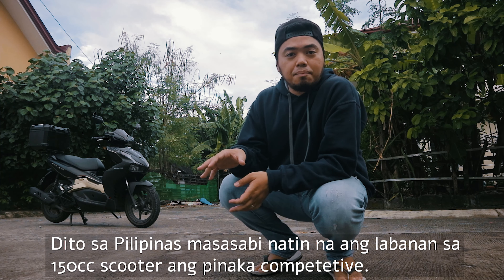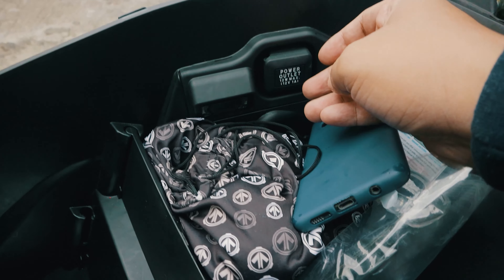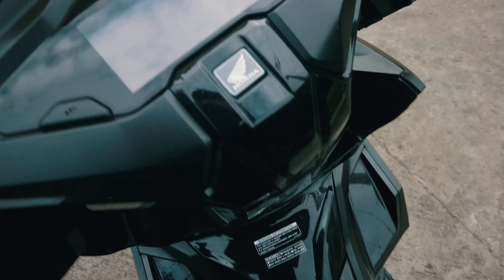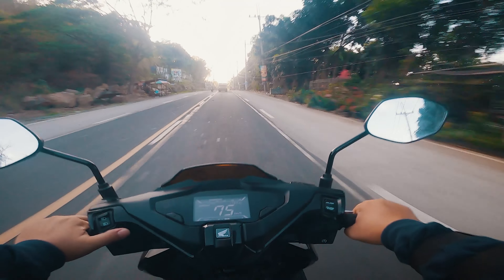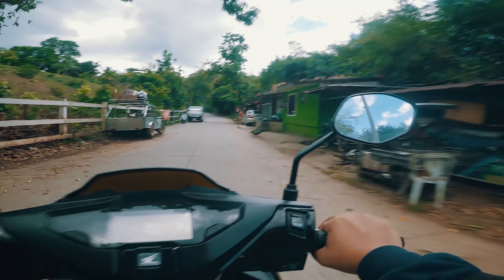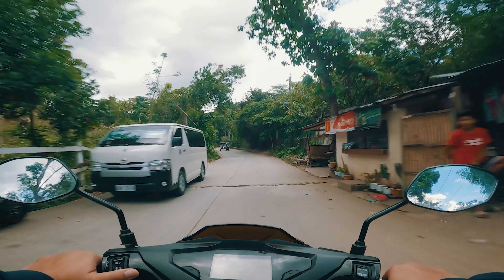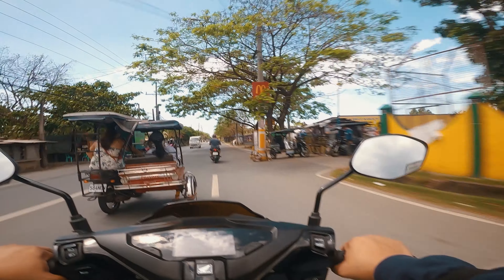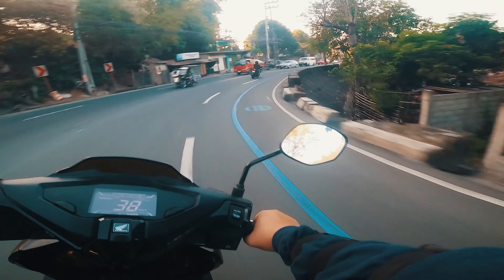Honda Airblade Review 2023 | Airblade vs Click?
Honda Airblade 150 Perfomance review naman tayo!
How does it fare compared sa click aerox nmax pcx at adv
Dinala natin sa Tanay Rizal para subukan ang kakayanan nito at masagot ang tanong na "bakit hindi napansin?

update